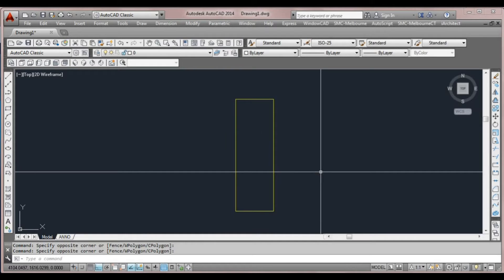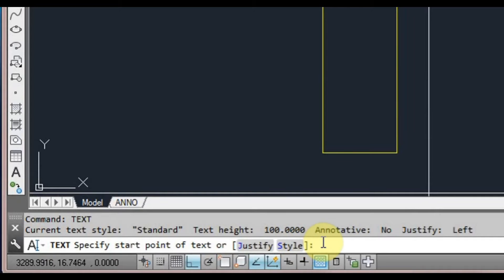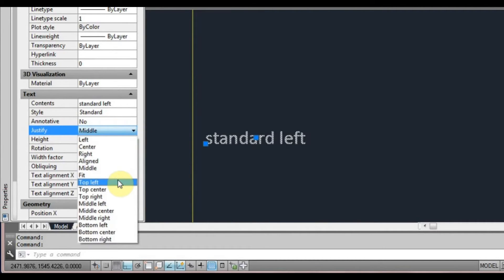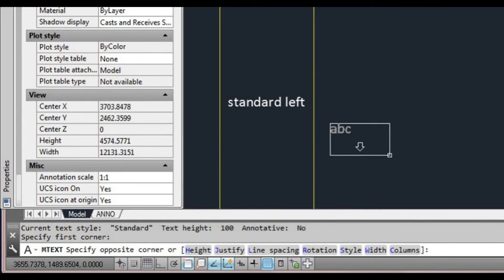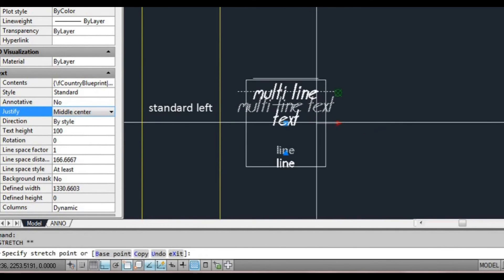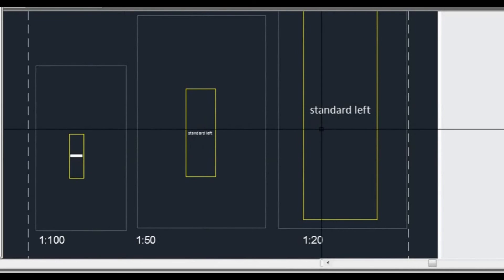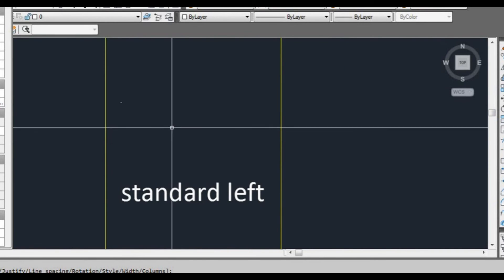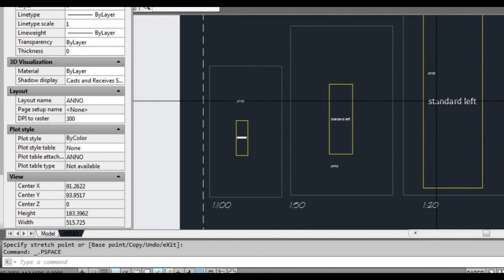AutoCAD Tutorial for Beginners Training - Chapter05 -Lesson 01 HD - Text & Text Styles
Lesson 01
Text
00:04 Text